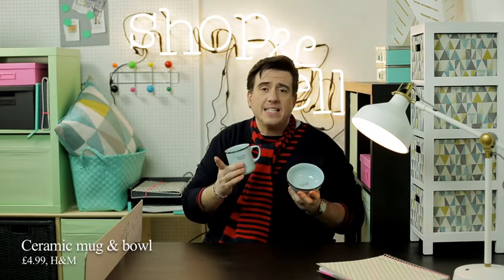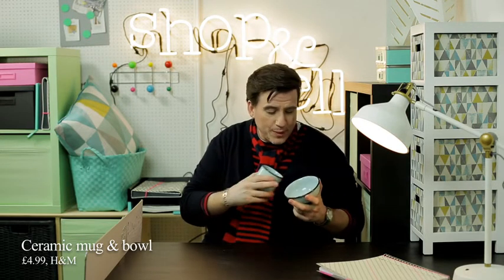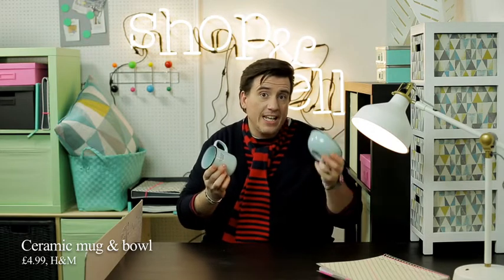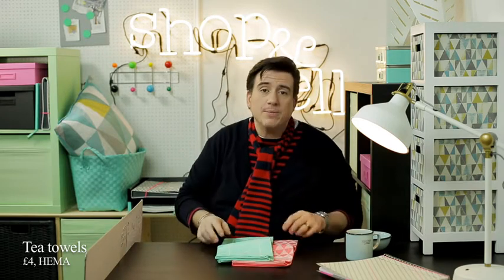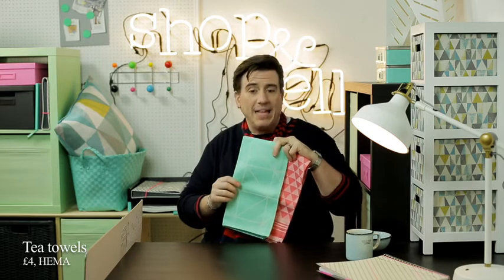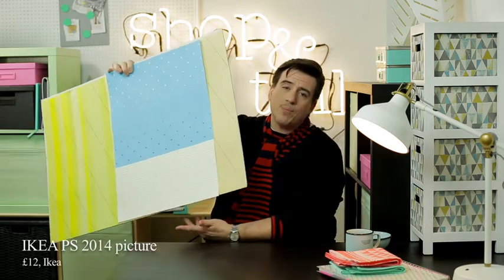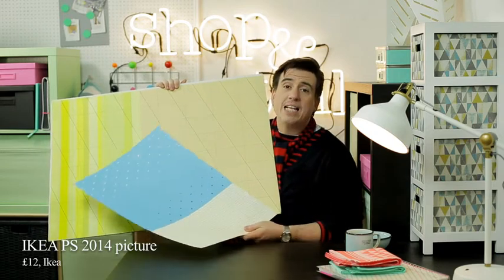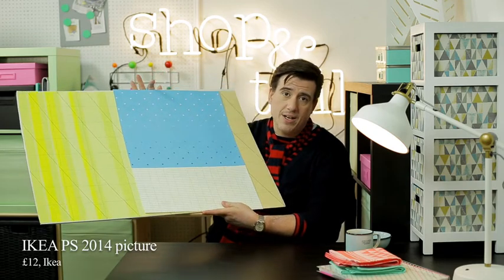Shop & Tell: Elias' February bargains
Elias talks about some of his his favourite bargains from the highstreet this season...

Set furniture and accessories provided by IKEA, Next and Made in Design